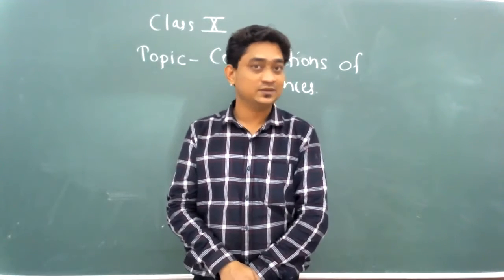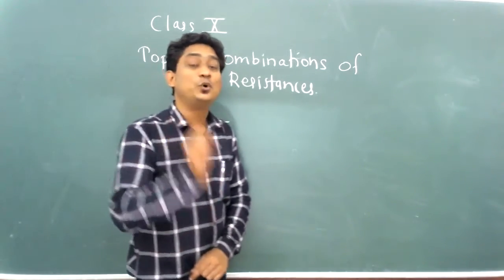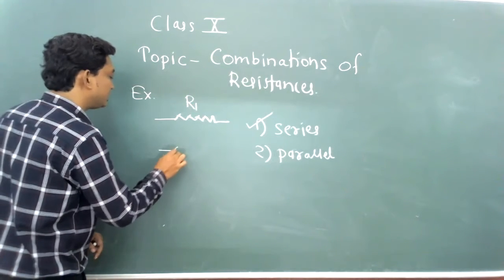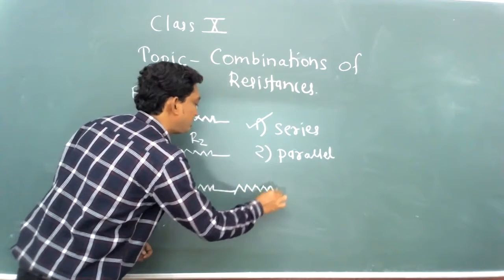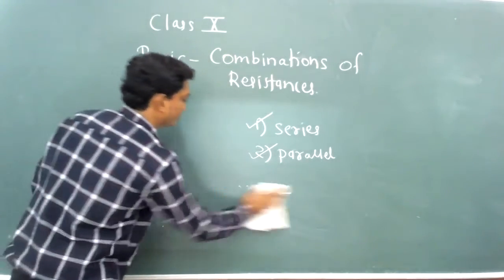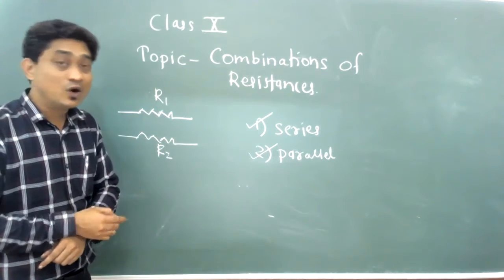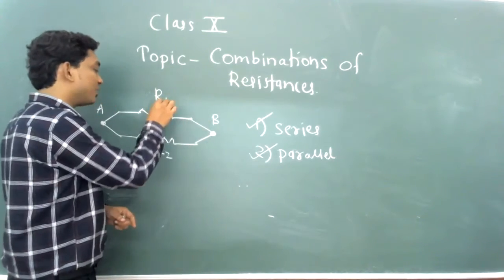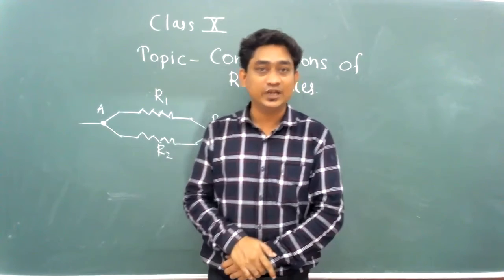Class X | Physics | Electricity- Combinations of resistances | By Mr. Pankaj Bagade